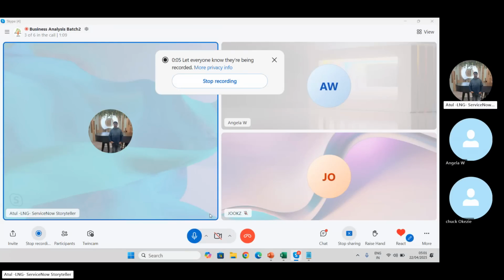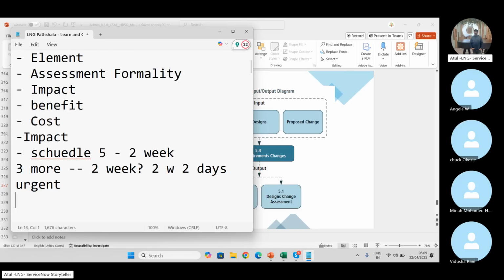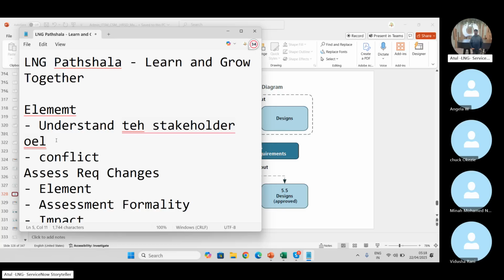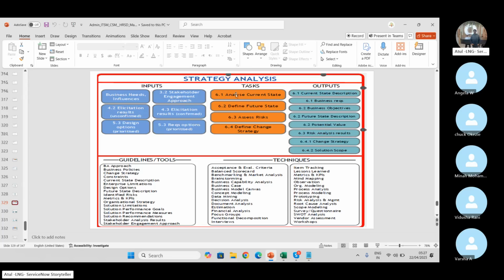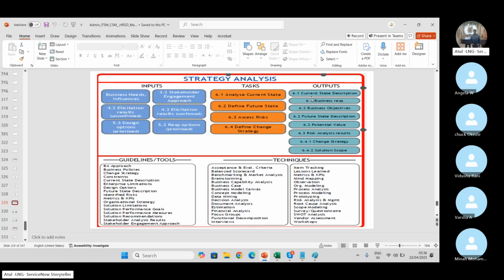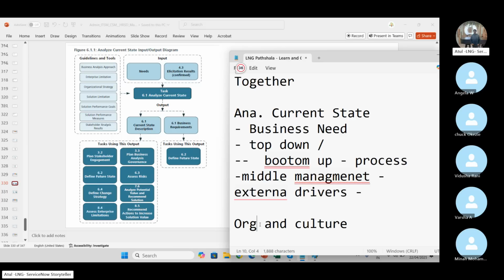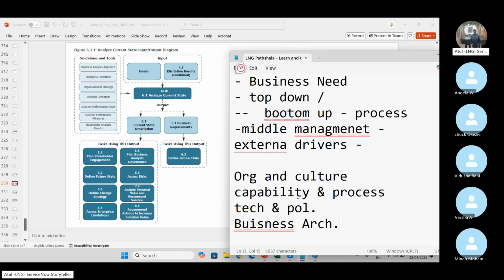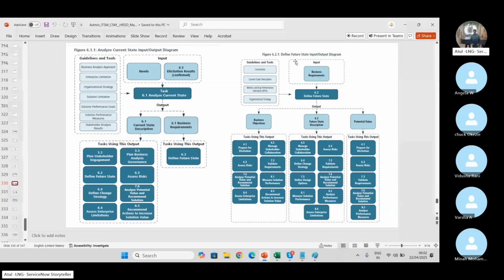BA Batch2 | Day 7 || Requirement Lifecycle – Assess & Approve Request –Define Current State